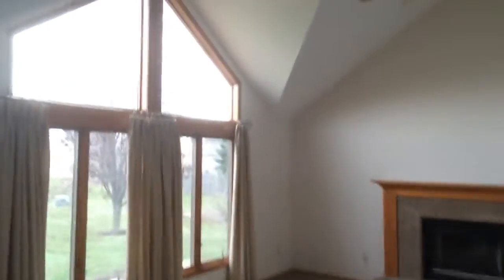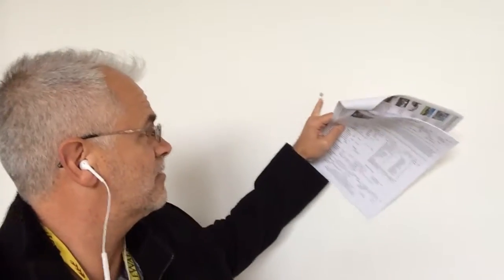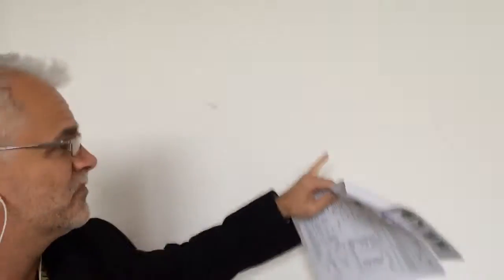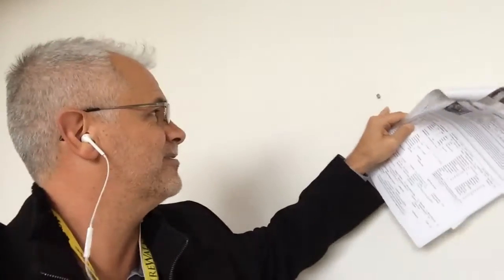How to Lose $1,000s Selling Your Vacant Home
Little Things Matter Series - "How to Lose $1,000s Selling Your Vacant Home"